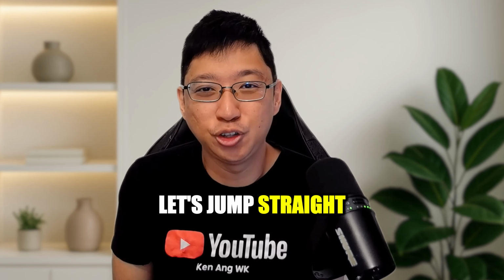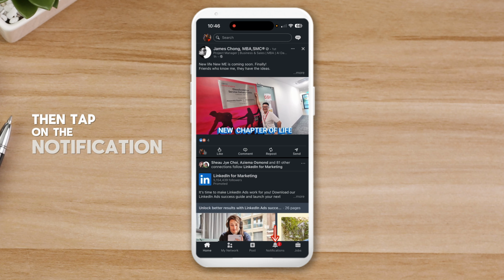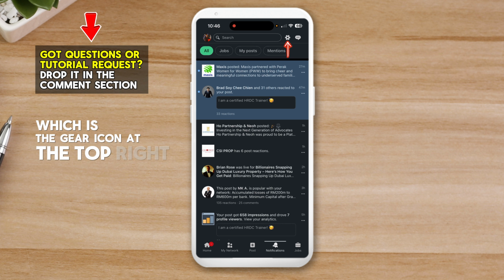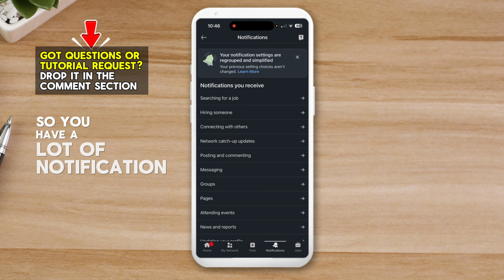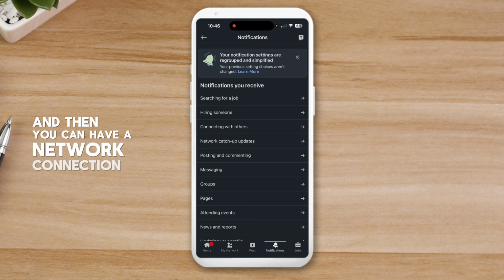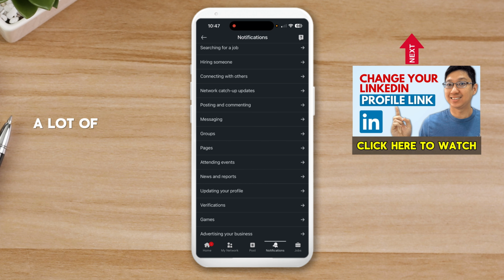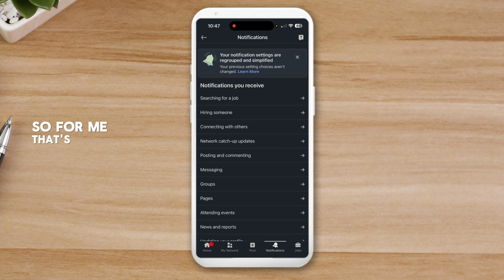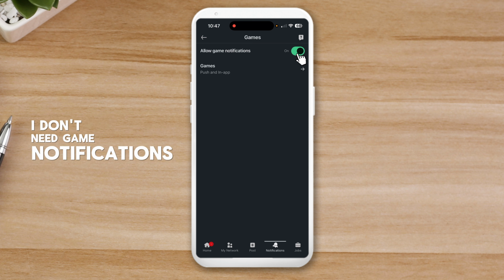How To Manage Your Notifications on LinkedIn (2026)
Want fewer annoying alerts on LinkedIn? Here’s how to manage your LinkedIn notifications in 2026.

Overwhelmed by LinkedIn notifications? In this updated 2026 tutorial, I’ll show you step-by-step how to manage your notifications on LinkedIn so you only get the alerts that matter to you.

Whether it’s messages, connections, or updates, this guide walks you through the latest LinkedIn settings to stay focused and in control.